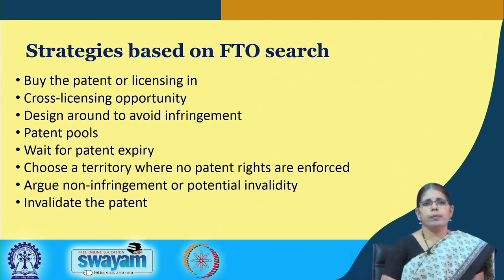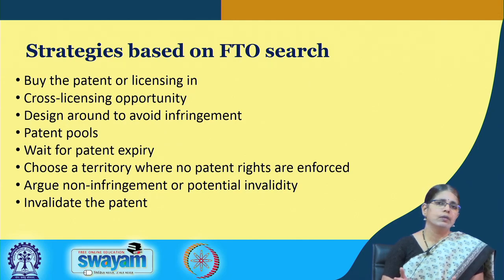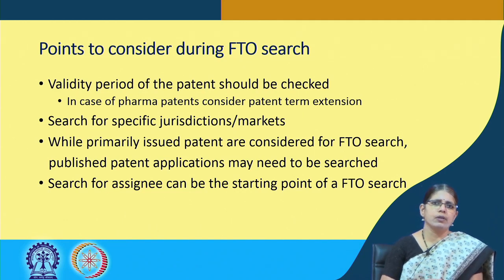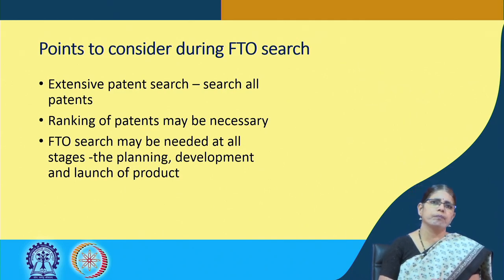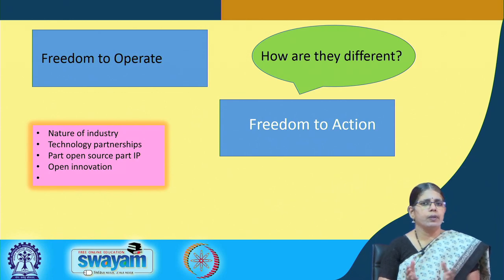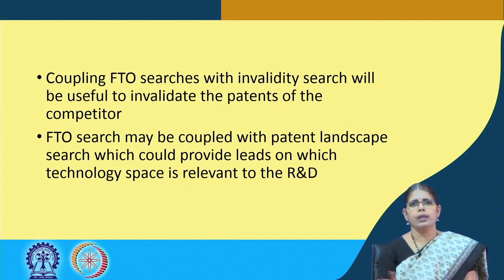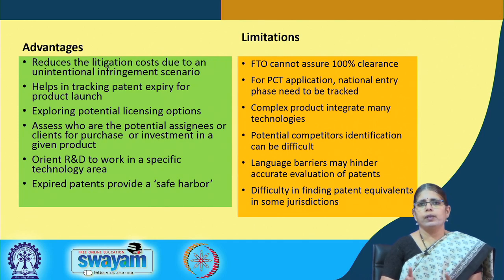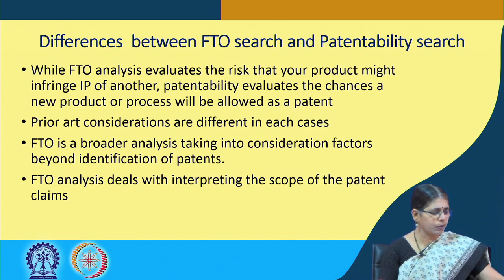Lecture 22: Types of Patent Search